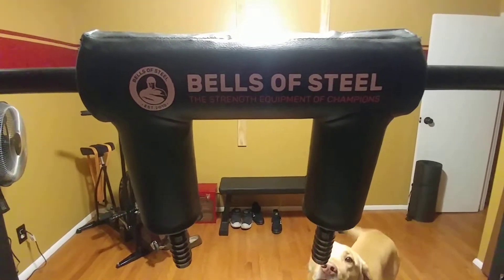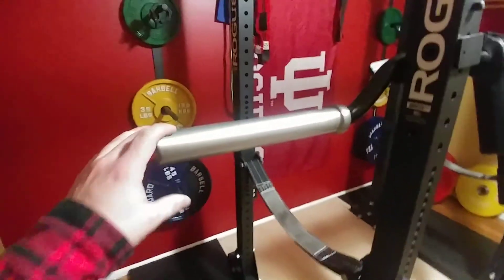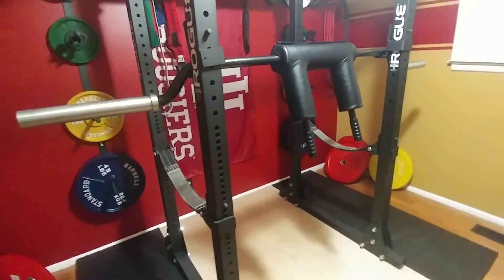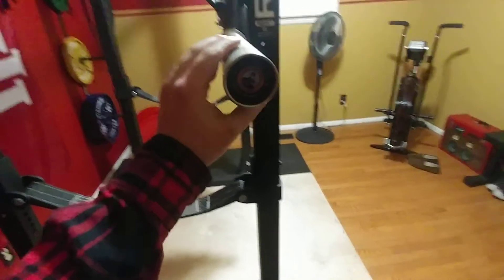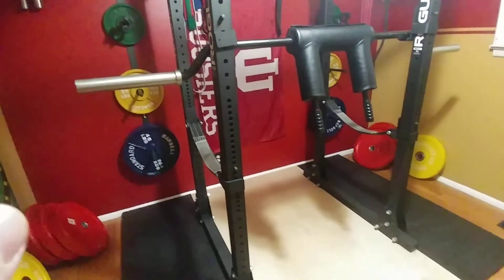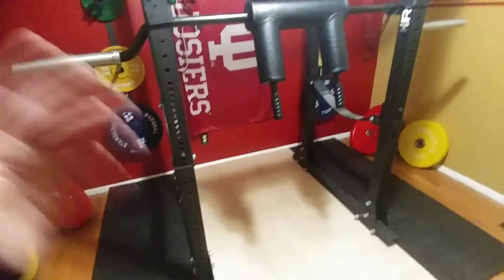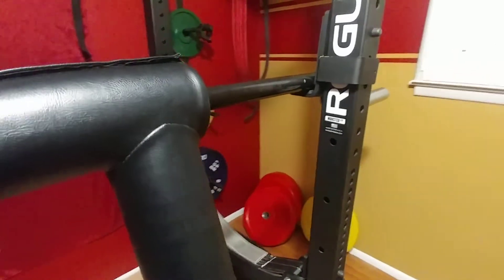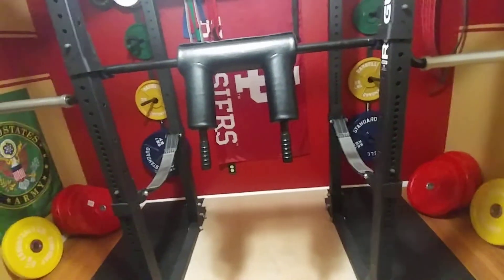Bells of Steel Premium Safety Squat Bar Initial Review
I realize this is a long-winded, low production quality video, but I'm not really a youtuber, just a guy trying to put out some helpful information for anyone looking to buy an SSB. So deal with it.